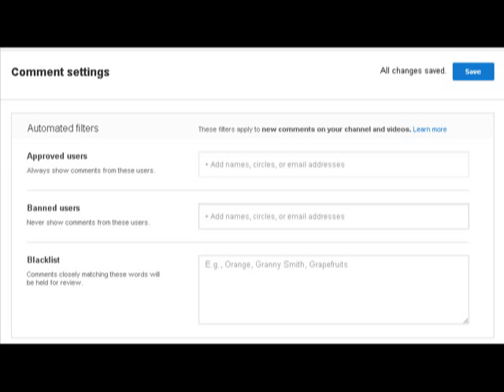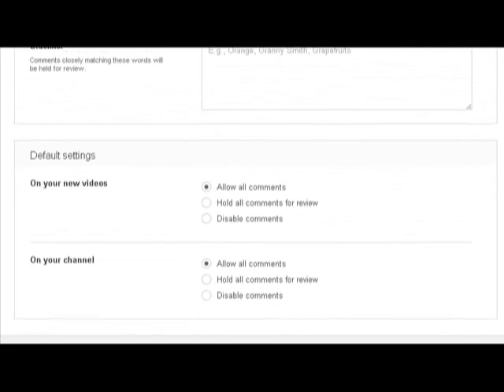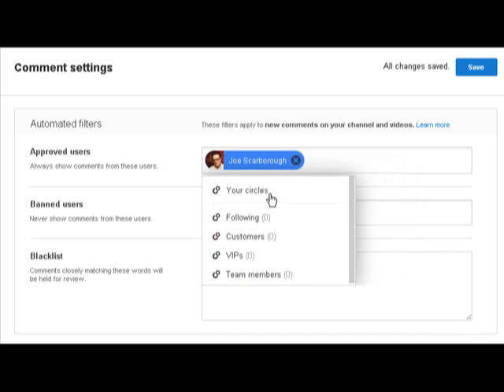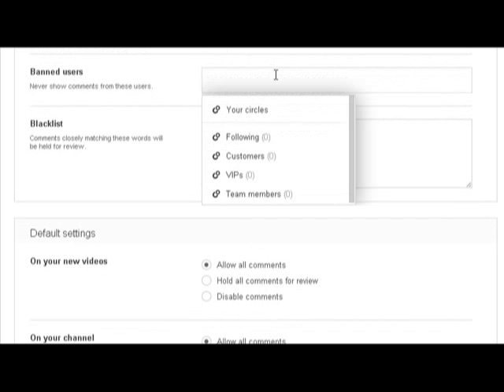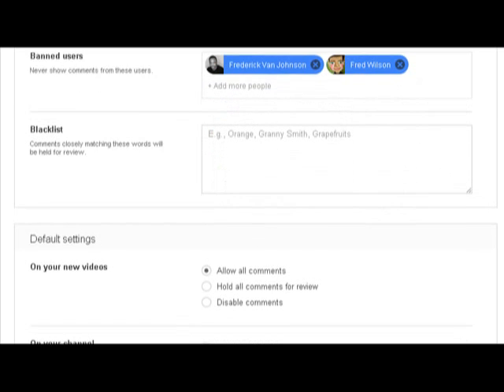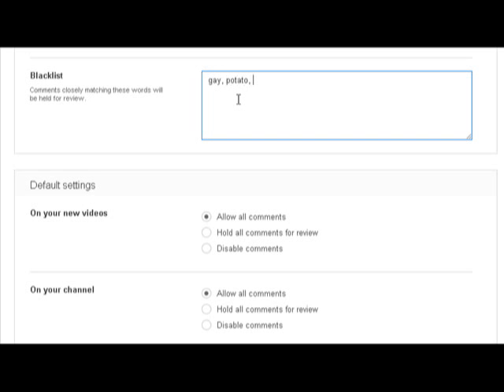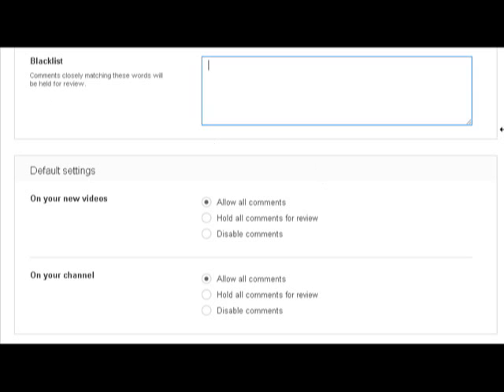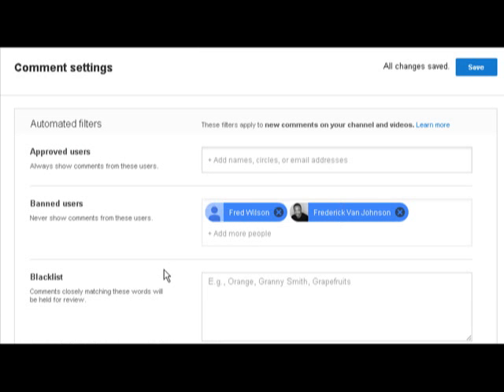How to block users or words from comments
You can block certain words from being used in comments.